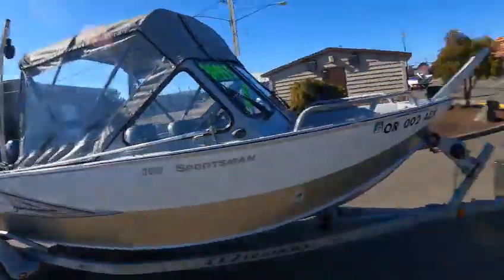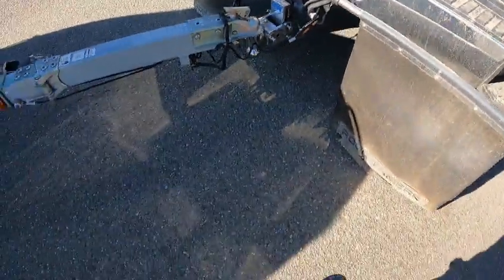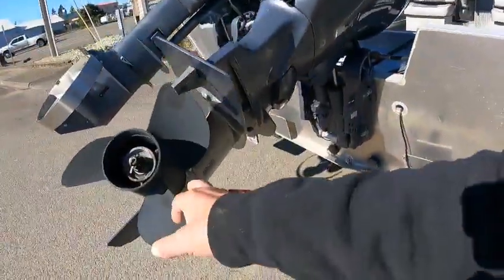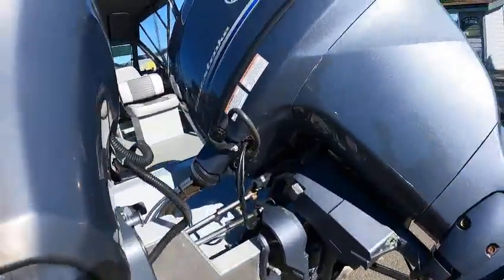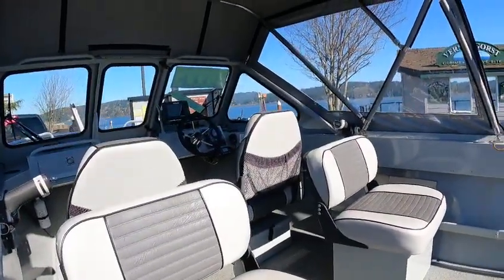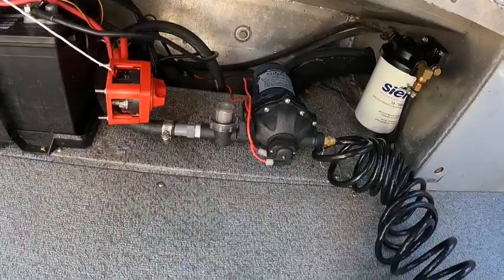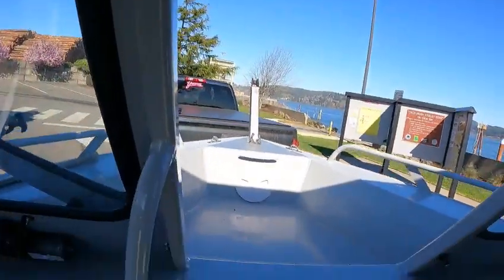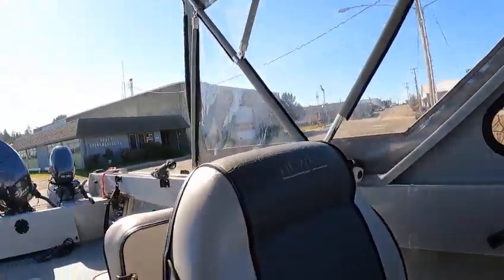200 sportsman hewescraft boat doctor